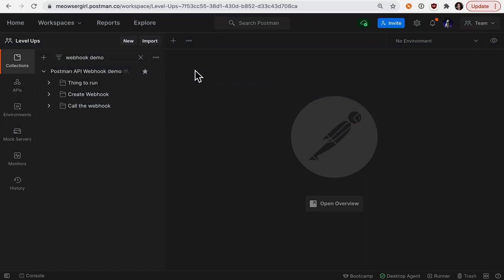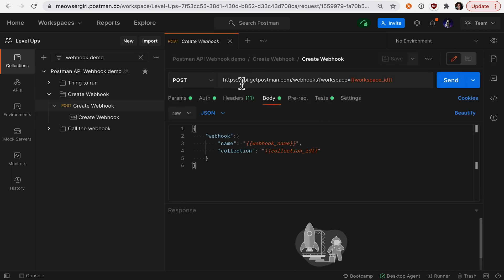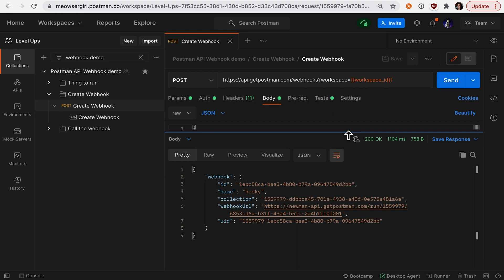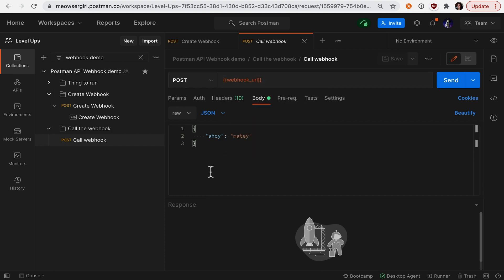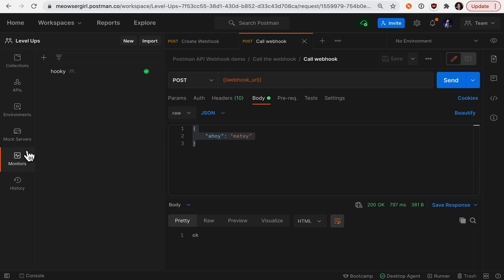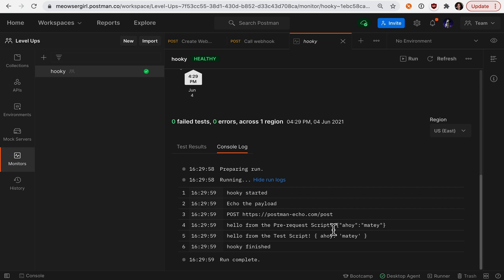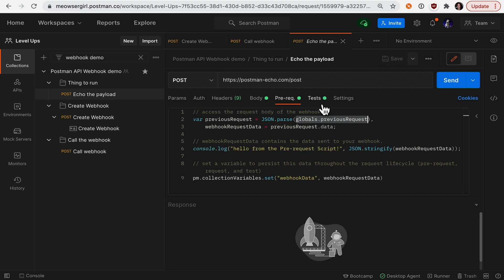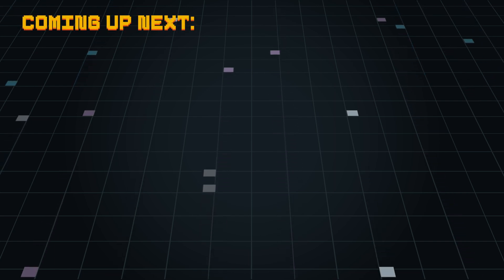How to Use Webhooks in Postman: Beginner to Advanced Guide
Learn how to create and trigger webhooks to run collections. Follow along to POST data to a URL.